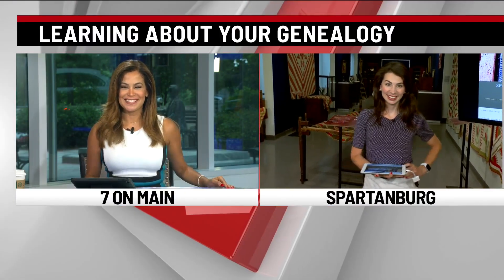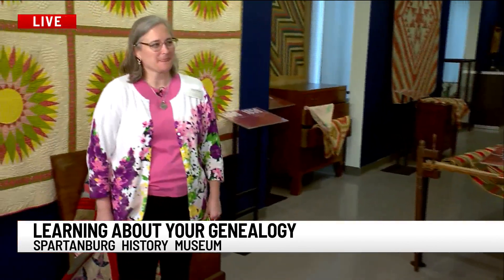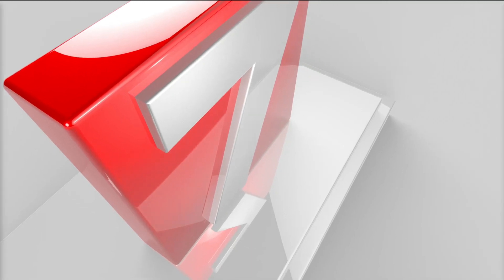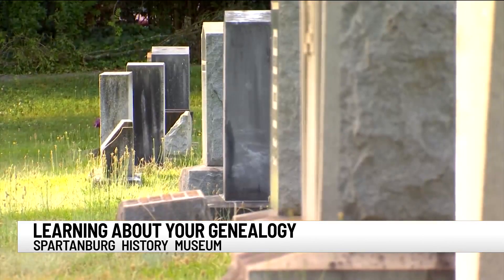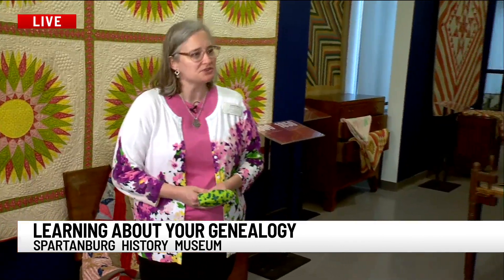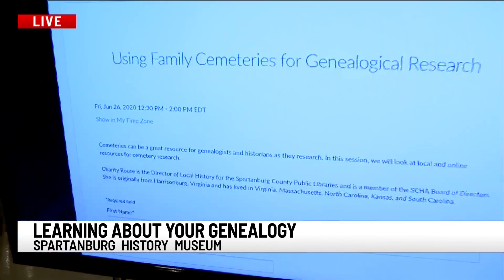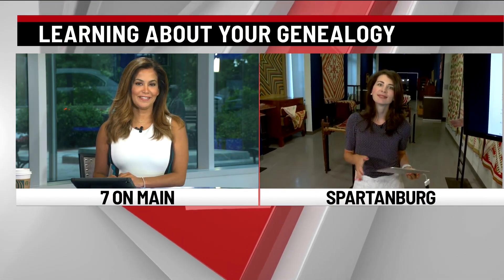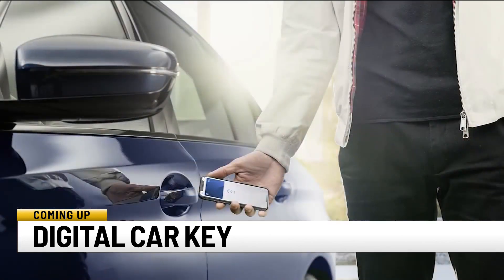Spartanburg History Museum holds cemetery genealogy class